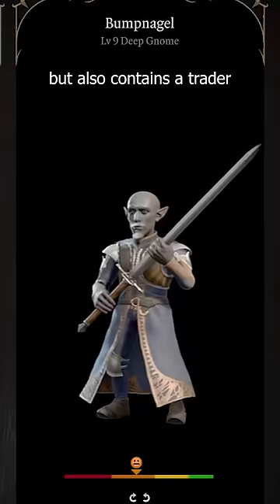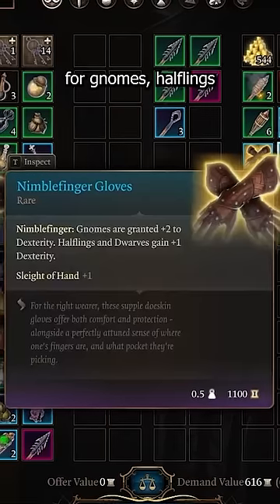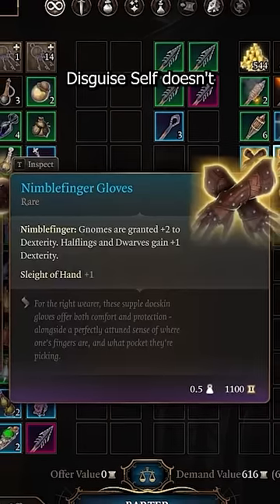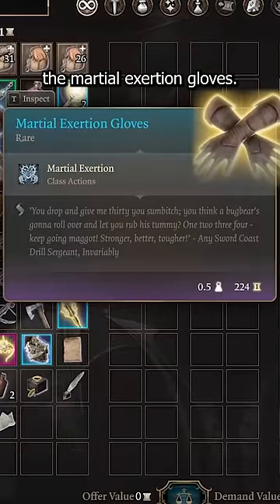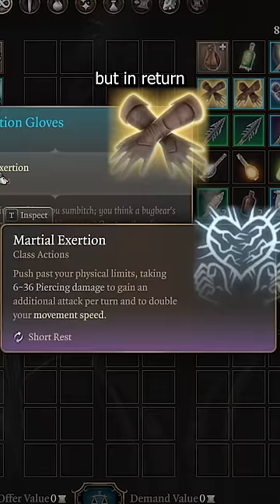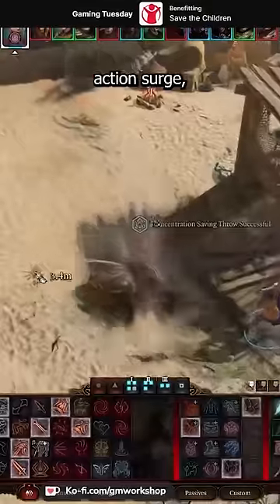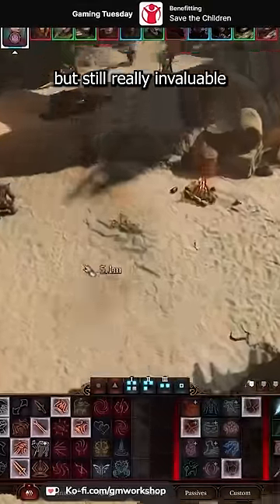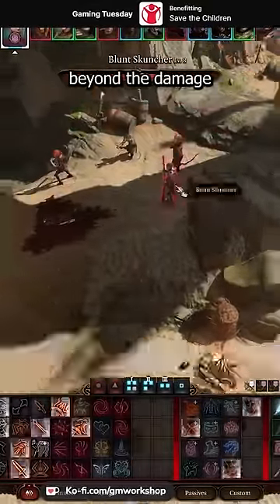The Gloves of Not-Quite-Action-Surge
Near the end of one of the LONGEST questline in the game, a really solid pair of gloves can be found in the gnome's secret lair.